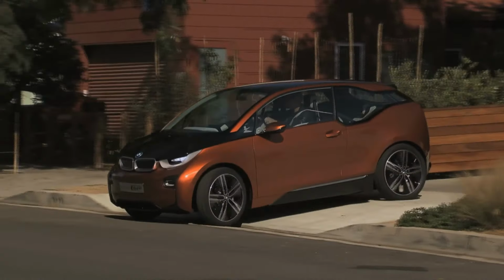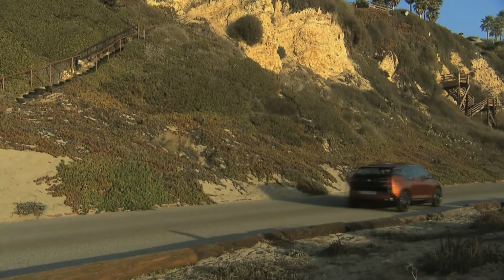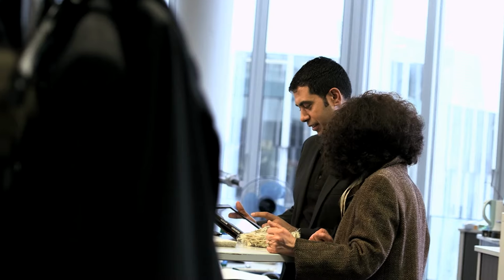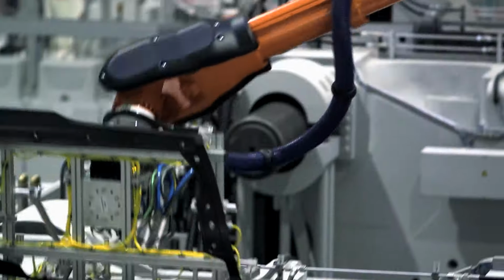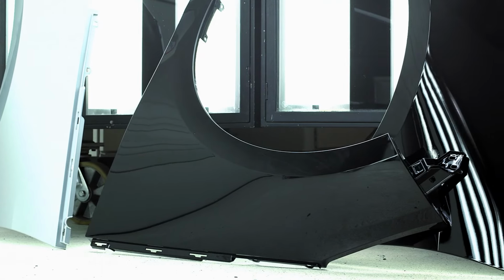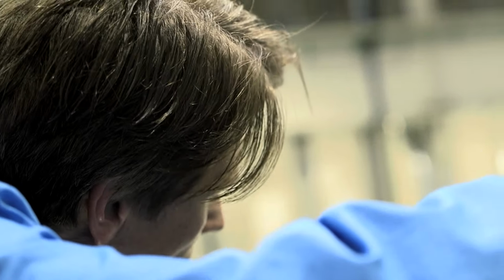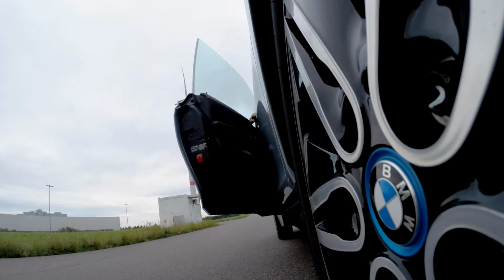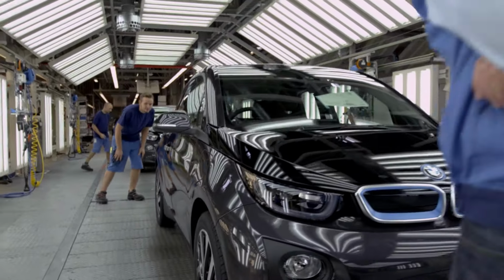BMW i3 - promotional video compilation (design, assembly, materials technical features) from 2013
[ video: BMW Group ]